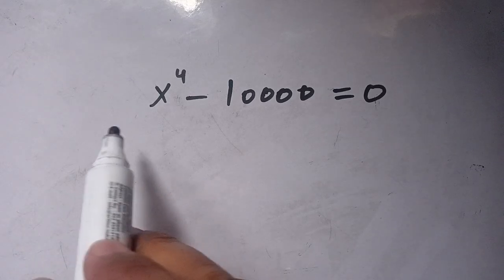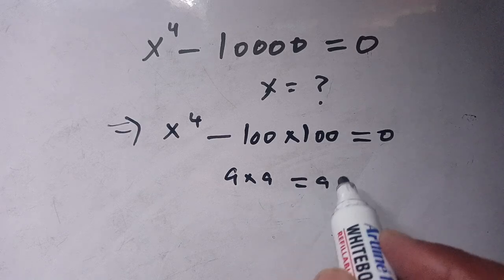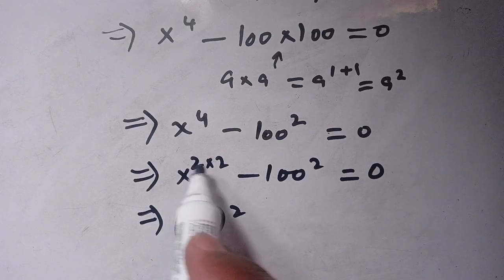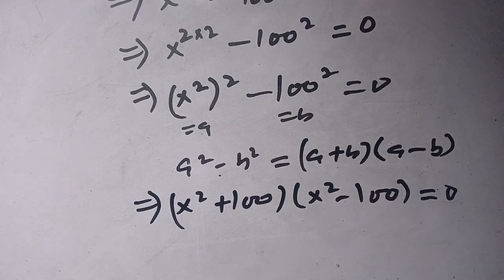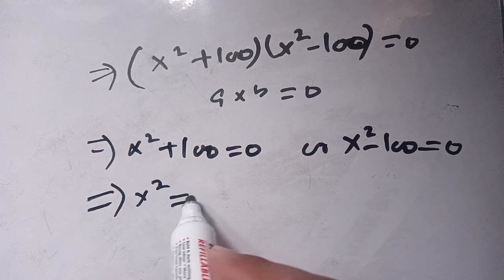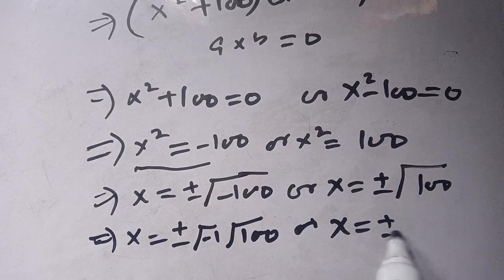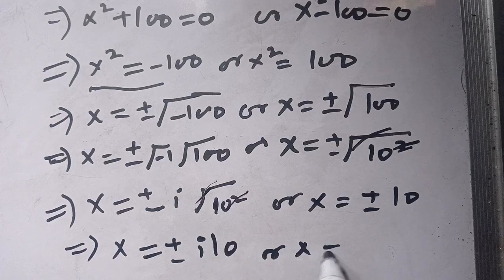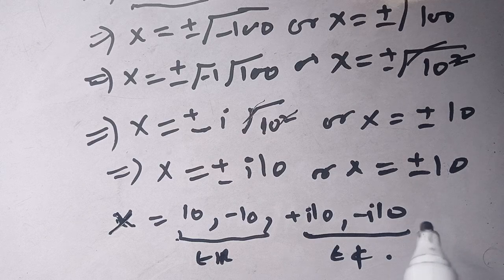A Nice Algebra Olympiad Questions | Math Olympiad